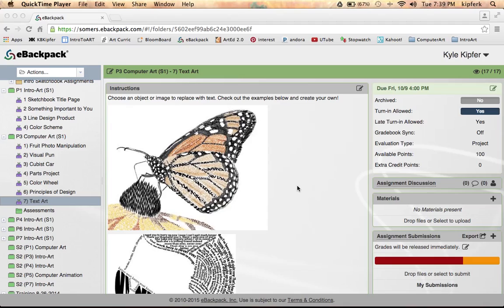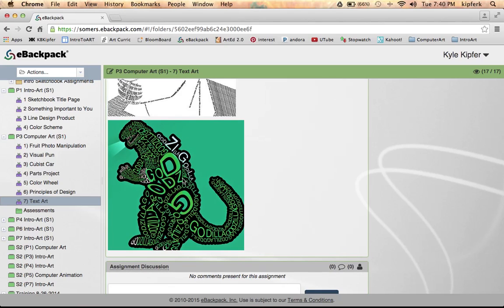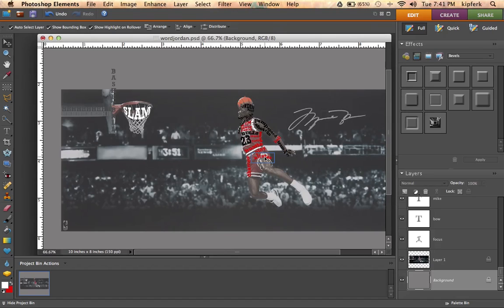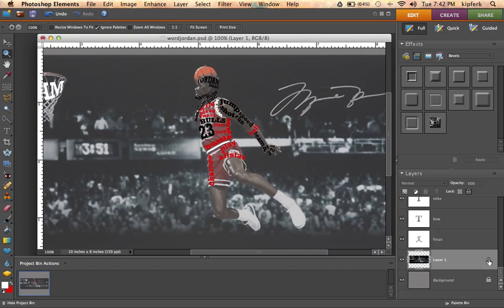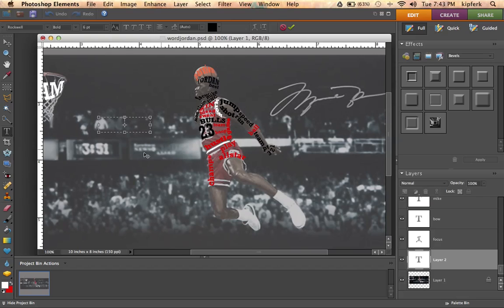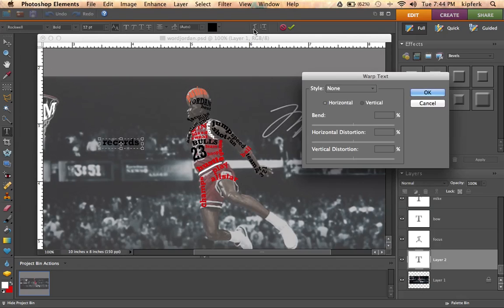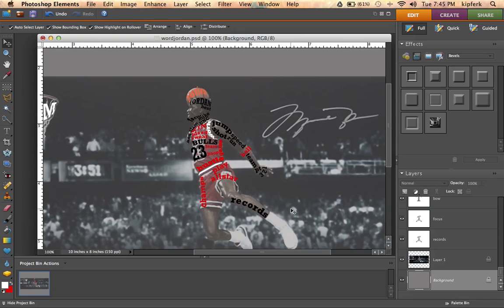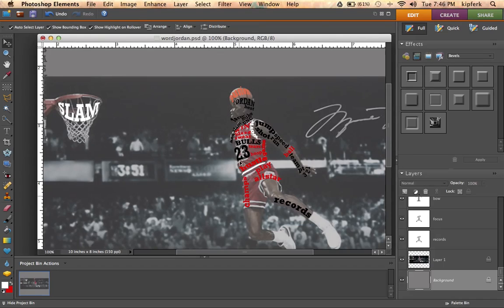Text Art Demo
Just a few tips on creating an image with text in photoshop!